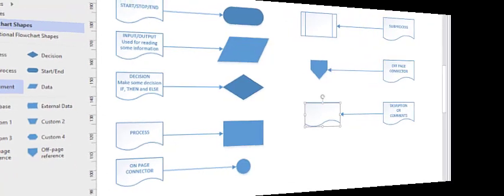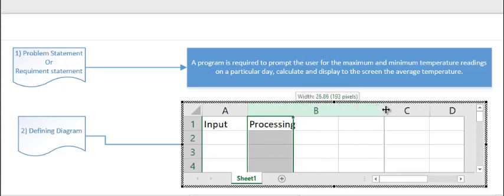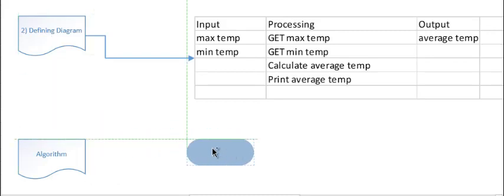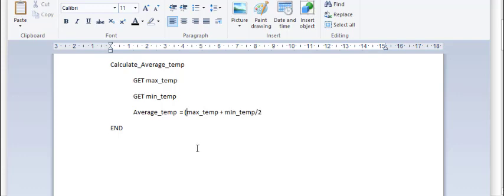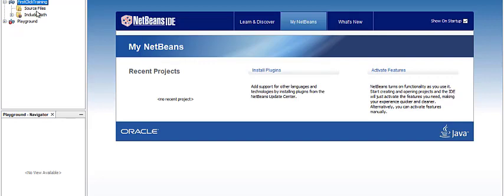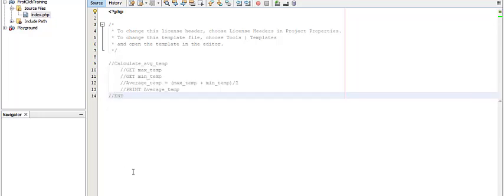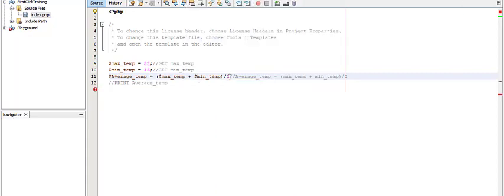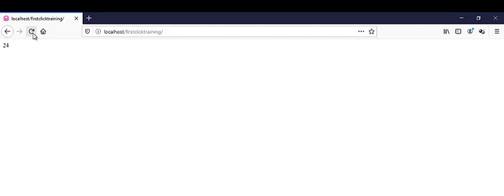how to learn programming online| learn to code for beginners 2020| how to learn programming at home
You searched: how to learn programming online, how to learn to code for beginners 2020 or how to learn programming at home. If so, you are in the right place; welcome.
This video is about how to learn programming(online), not programming language. I hear beginners ask all the time which programming language to start with: what? That’s an error, that is like learning how to walk before you can learn how to crawl. You can’t start with learning a programming language(CAPITAL NO!), start with learning logic building or algorithm, design and concepts first.
Ok so, have you been searching for ‘where and how to learn to code for beginners this 2020’ or ‘how to learn programming at home’, then this channel is for you – you will definitely start coding today as you watch this video.
Yeah! You heard me, you will start coding today even though not in a language that the computer understand but in a language that you understand; and that is Pseudocode.
In this how to learn programming(online) training video, watch as i take you through the proper route to take as a beginner. The example that i walked you through in this video is just a simple one, real life applications are more complex than what is demonstrated here; but you know, this is only the beginning of a series of about 14 video designed by FirstClick to help kick start begginers into the world of computer programming – for free. You only need to show interest and respond accordinly for the videos to keep coming, JUST INTEREST.
The video is divided into four parts:
- The Intro
- The walk through example(of how to arrange your problem statement, defining diagram, flow chart and then coding the processing arranged in our example into pseudocode).
- Coding the psedocode into PHP(server side scripting language), using the netbeans 8.1 IDE(i.e integrated development enviroment) .
I sincerely hope that you find this a useful resource and follow up with the series untill you have become that computer programmer that you dream to be.